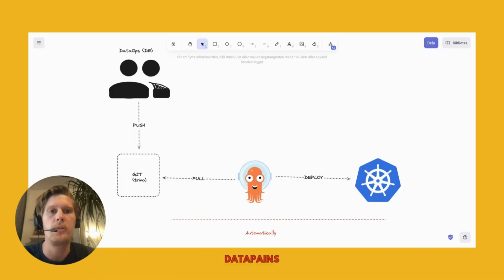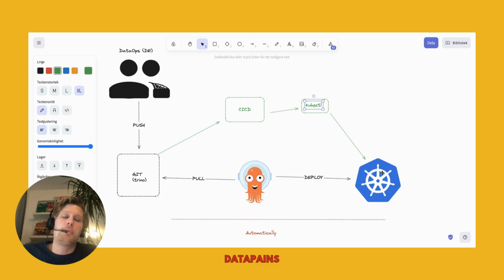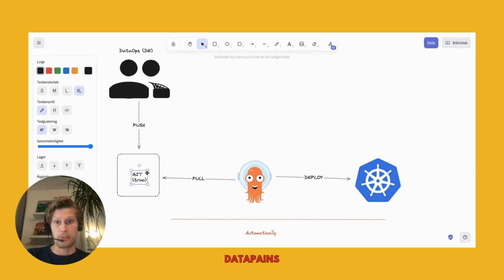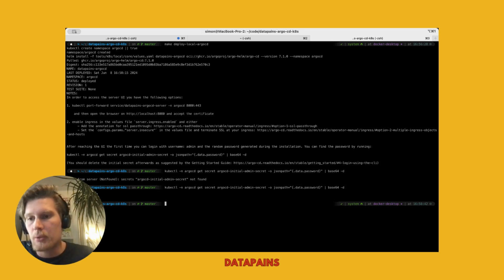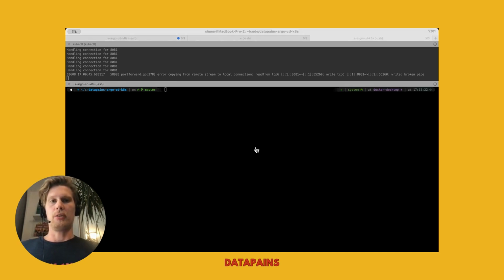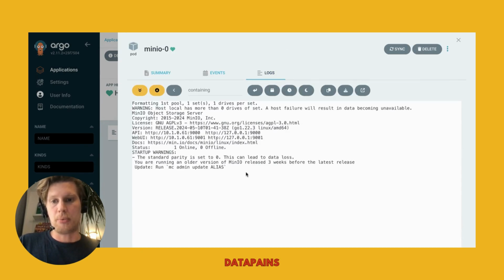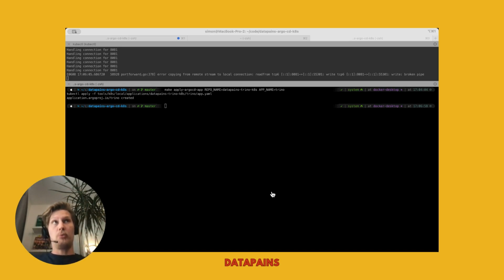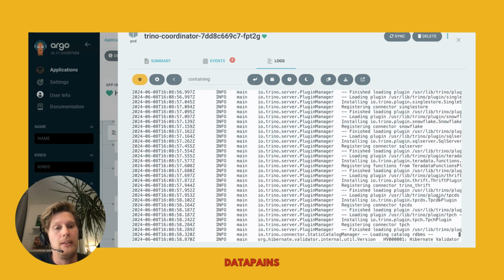Unlock Kubernetes: Trino Deployment Made Easy with GitOps!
▬ Introduction  ▬▬▬▬▬▬▬▬▬▬
Learn how to manage Trino with GitOps & ArgoCD to simplify your workflow. This tutorial will show you how to streamline your operations using cloud-native tools.

00:00 - Introduction
00:54 - GitOps
03:02 - Deploy ArgoCD
04:08 - Access ArgoCD UI
04:28 - Setup Metastore
06:22 - Setup Trino Via Helm

▬ References  ▬▬▬▬▬▬▬▬▬▬

For github, medium, and previous video see comments below.